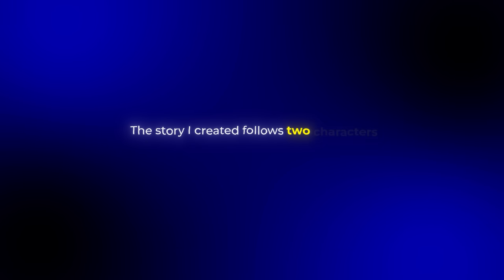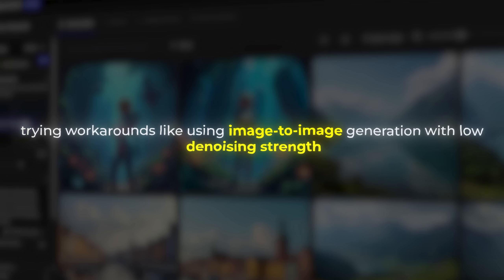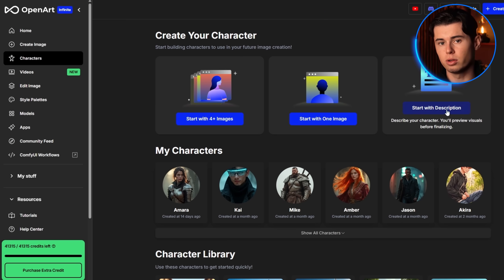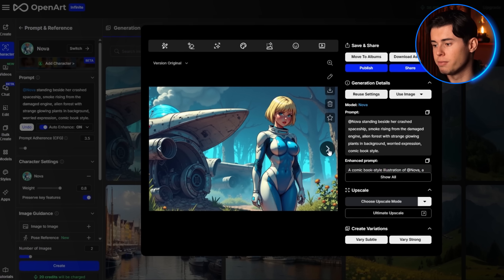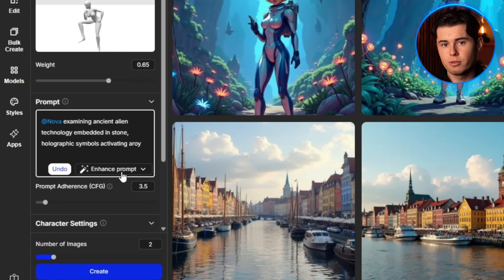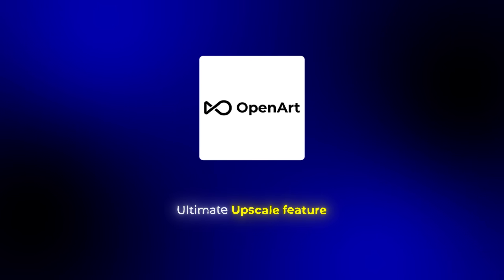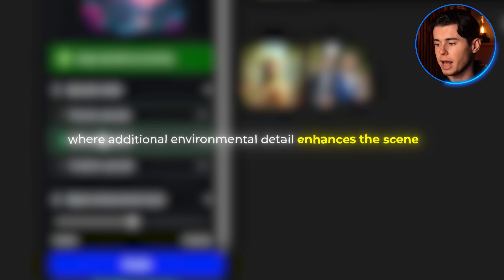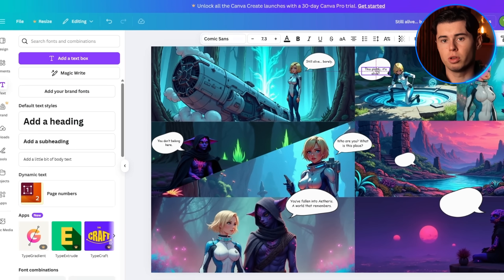How to Create AI Comic Books with Consistent Characters (that actually look good)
How to Create AI Comic Books with Consistent Characters

✅ 4 Proven Ways to Make Money with AI Characters

in this video I will show you how you can generate ai comic books with consistent ai characters! This AI comic book generator is the best way to make comic books that look good and are engaging to read!